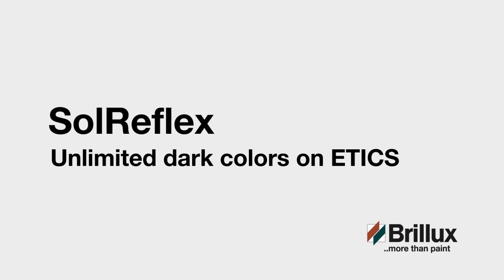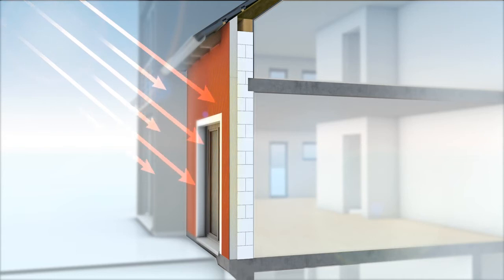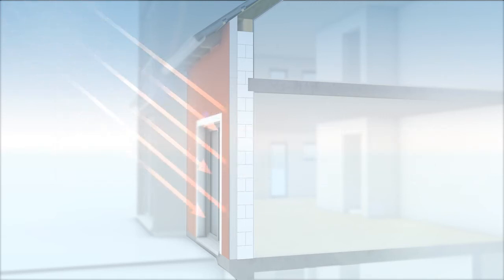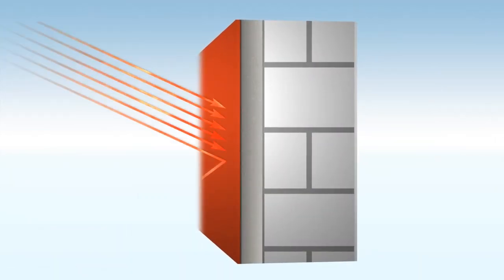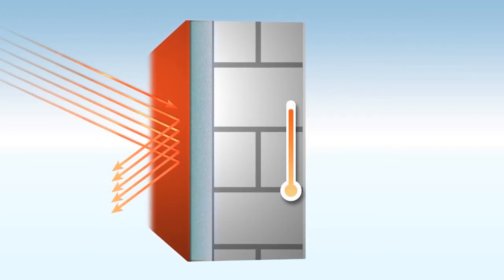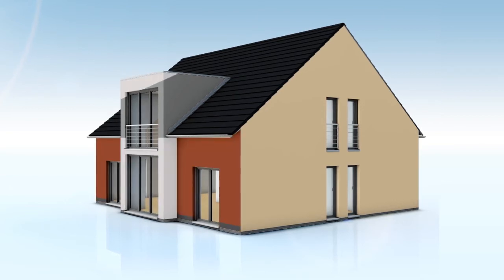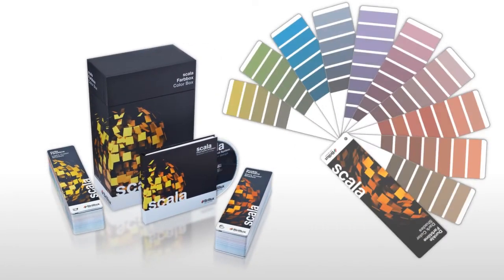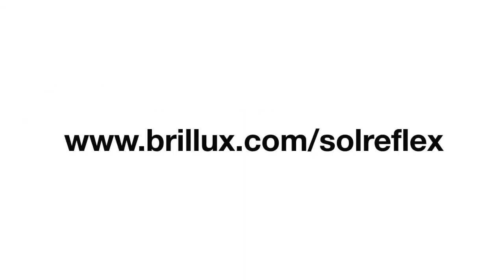SolReflex: dark colors on External Thermal Insulation Composite Systems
External thermal insulation composite systems play an important role in the energy optimization of buildings because they provide high efficiency at relatively low cost. In the past, dark colors have often been a problem. Our solution: SolReflex.